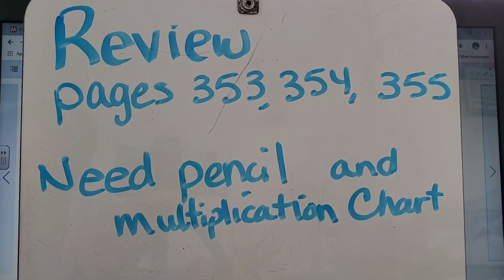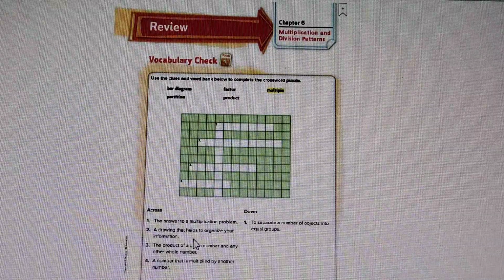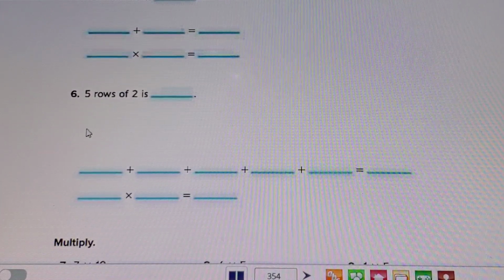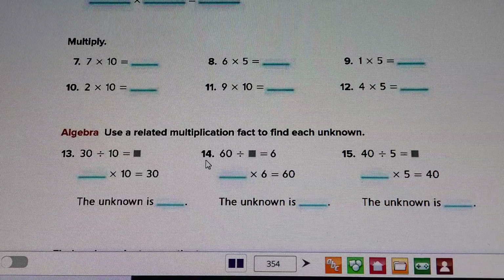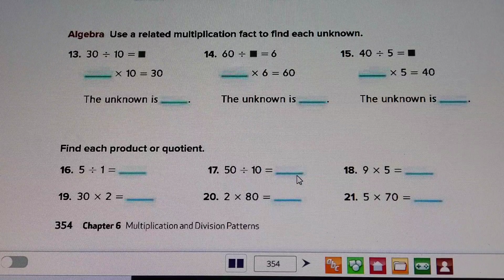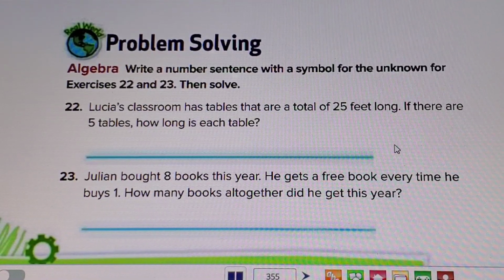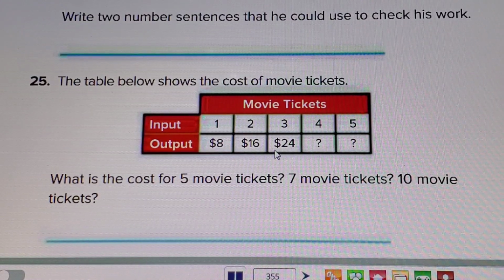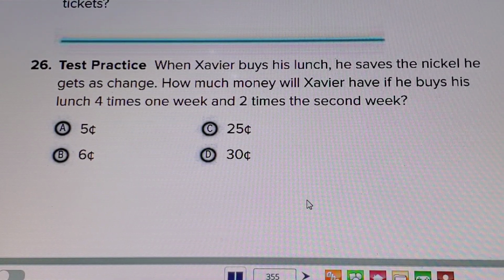Math Review Chapter 6